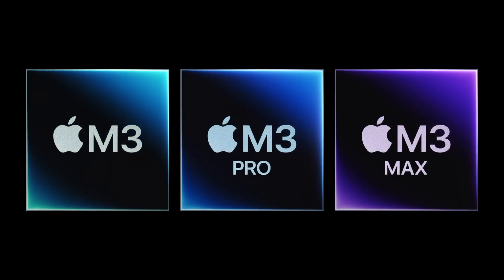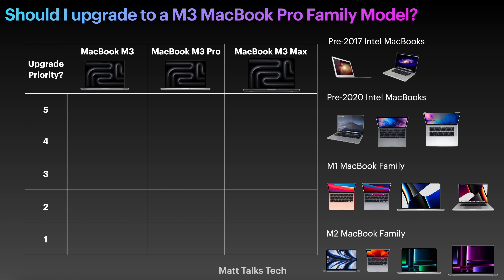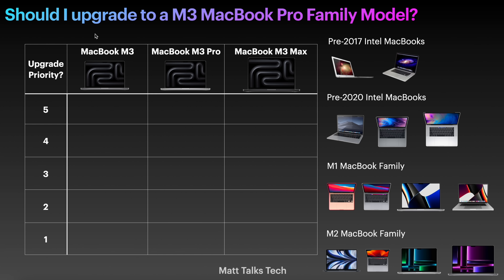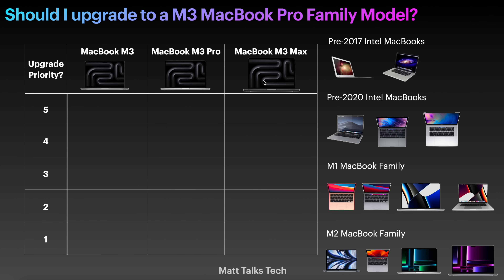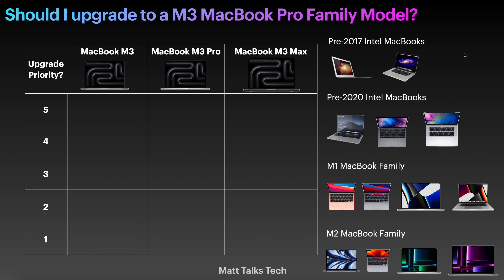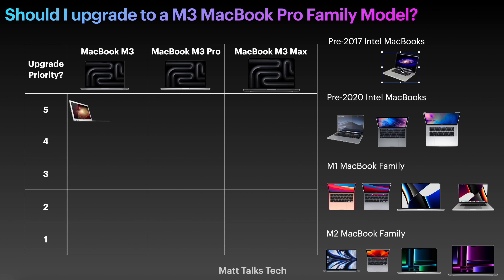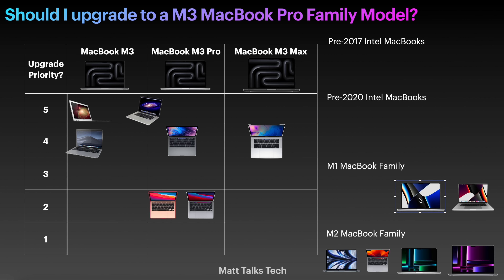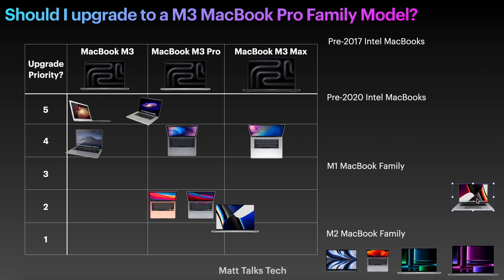M3, M3 Pro, M3 Max MacBook Pro UPGRADE GUIDE for BUYER'S!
Not sure what MacBook Pro M3 to BUY? Todays BUYERS and UPGRADE GUIDE will help you pick the right MacBook Pro for you! We compare all older MacBooks to the M3, M3 Pro and the M3 Mac MacBook Pro's

Upgrade Chart and how it works 0:00
MacBooks Made before 2017 1:47
Intel MacBooks Before late 2020 3:48
M1 MacBook Family 5:32
M2 MacBook Family 8:08
An Extra Note... 11:14